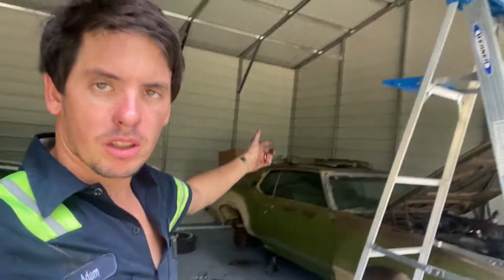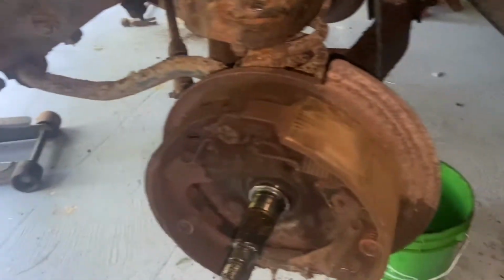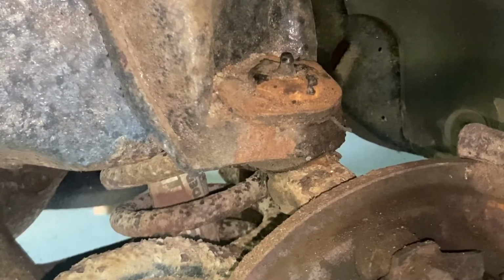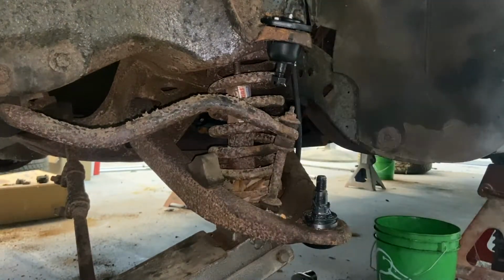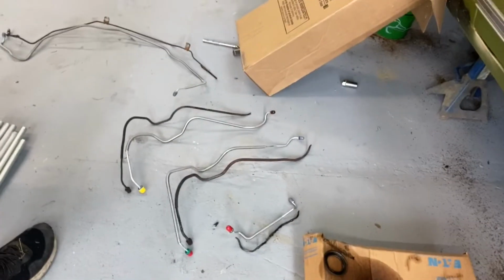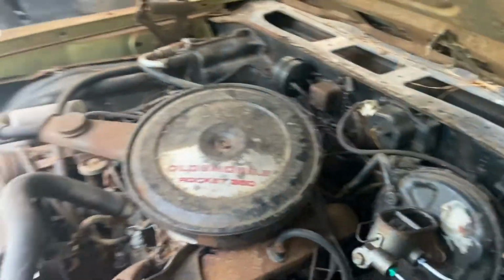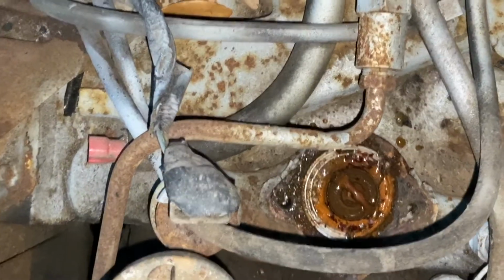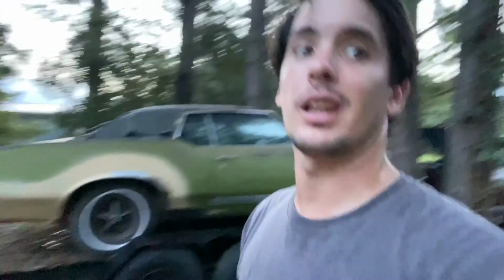CUTLASS REVIVAL PT3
Welcome back to the 3rd and final video on the cutlass revival! after 15 years we get it back to road ready conditions, and in a strange turn of events, find it a new owner?